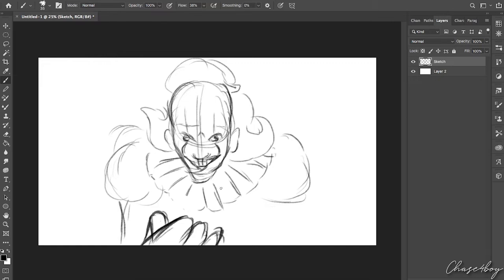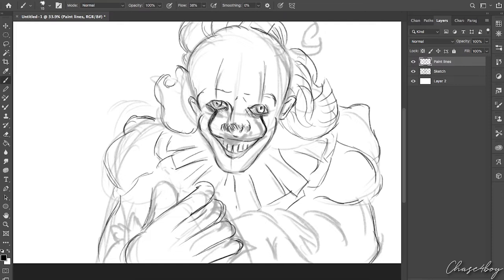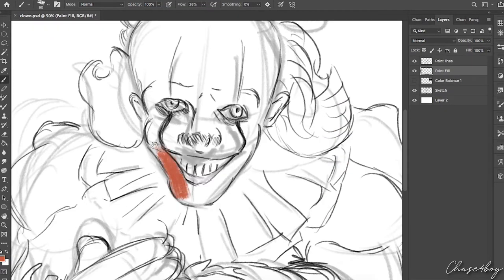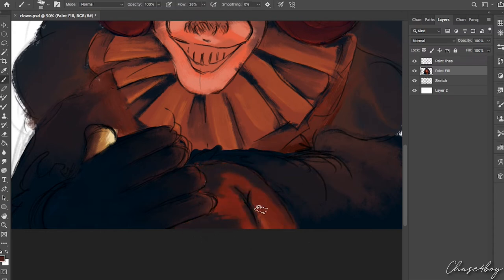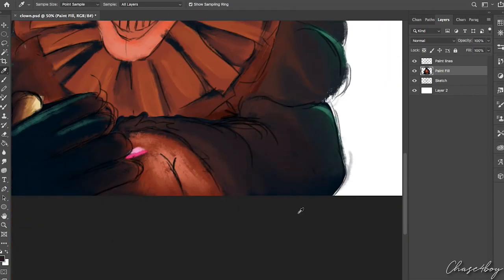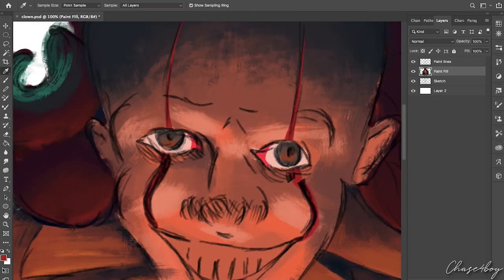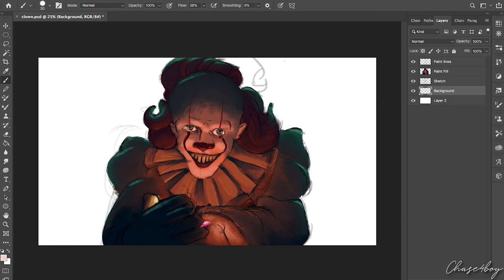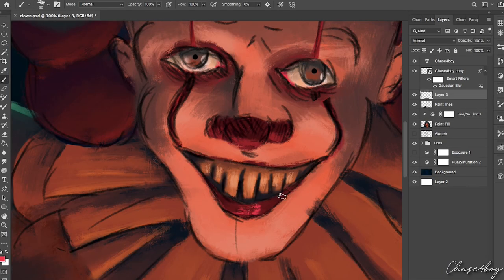It Chapter 2: Wholesome family friendly fun (Review)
It chapter 2 movie review. Was it as good as the first? Is it too long? Did Pennywise find true love? All questions will be answered in the review.

Credit to PokéMixr92 for the ending theme.